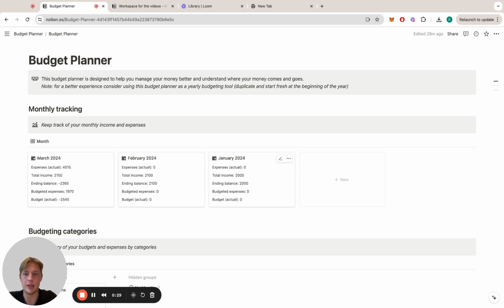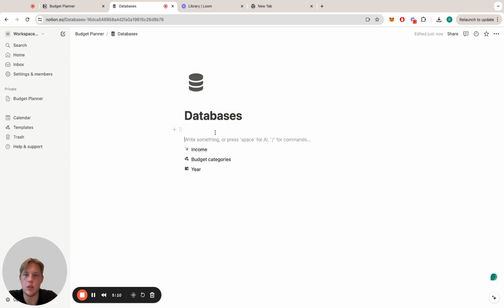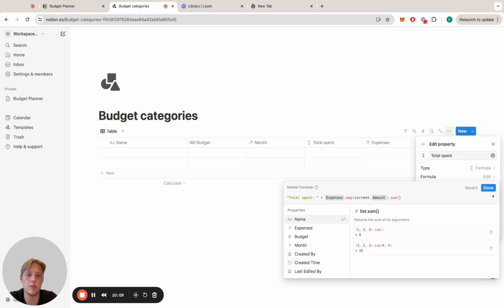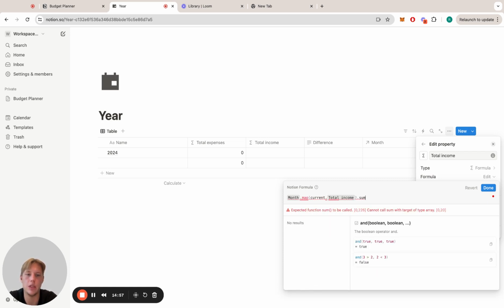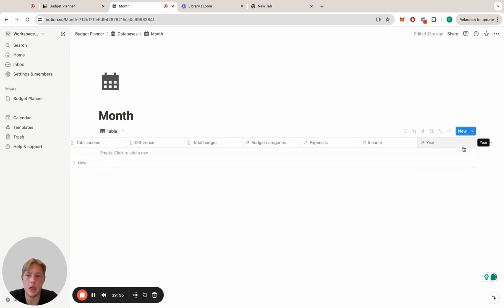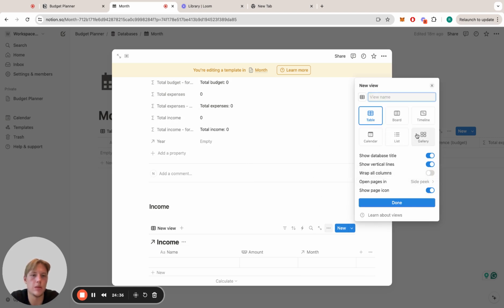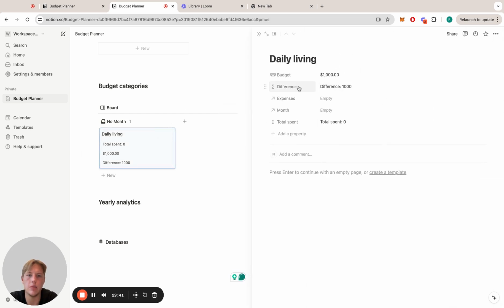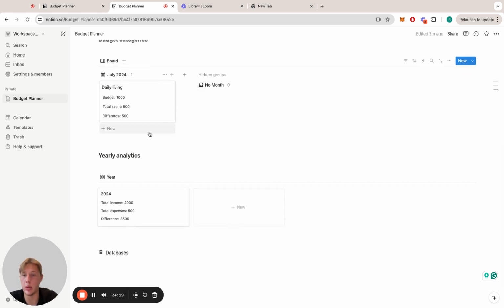How To Create A Budget Planner Notion Template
In this video, I'm going to show how to create a budget planner notion template from scratch.

We are going to create 5 databases, a lot of formulas, and 3 views.

The goal of the template is to help you better manage your money and budgets via income and expense tracking per month, monthly and yearly analytics, and categorization.

We will create a total income and expenses overview for the month and for the year, net income, total budget for the month, out-of-budget analytics, budget categories, and more...

If you want to save time and get the complete template, check out the comments